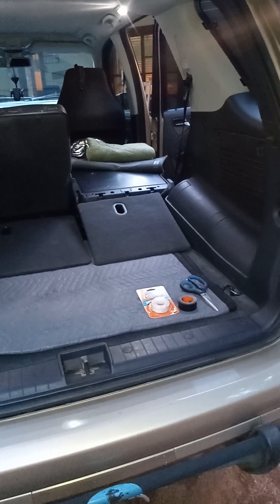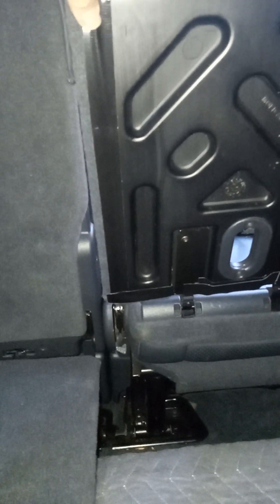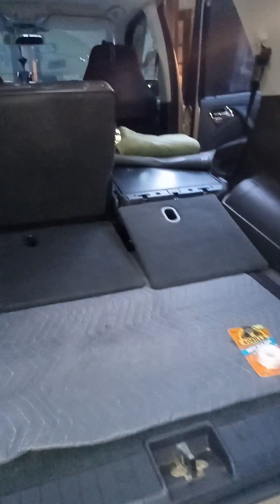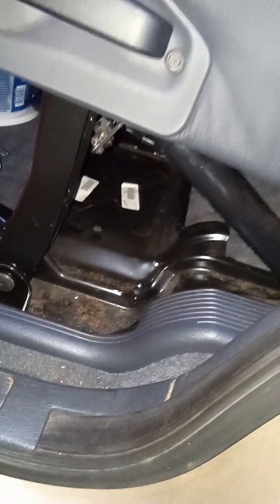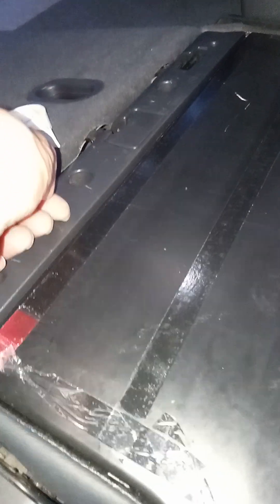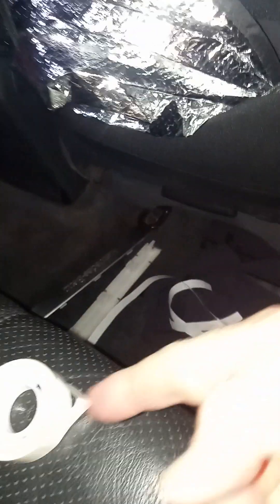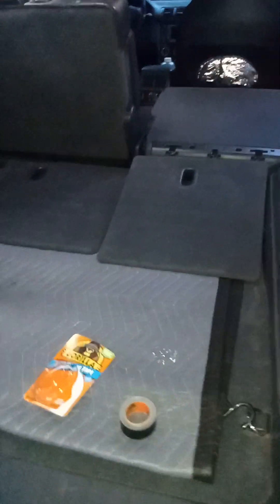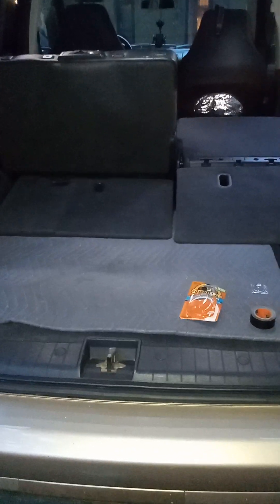Mercedes Benz w163 ml320 ml500 Rear seat cargo floor plates fix loose carpet.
Loose carpet on rear seat back & cargo floor plates fixed reattached with double sided Gorilla 🦍 super glue tape on w163 ML320 ML500 Mercedes Benz 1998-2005